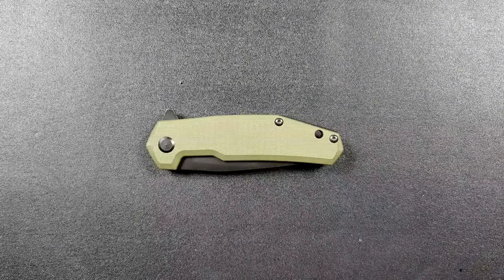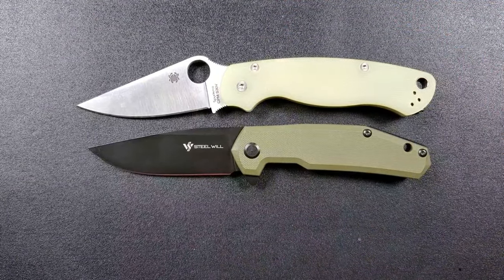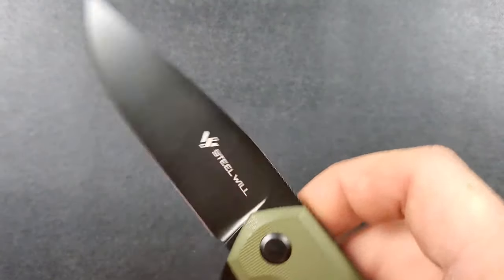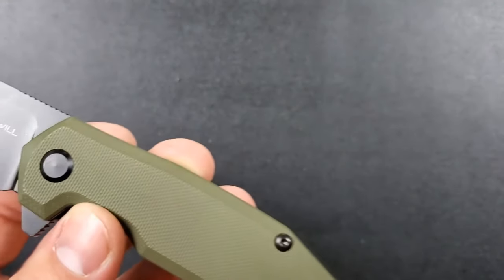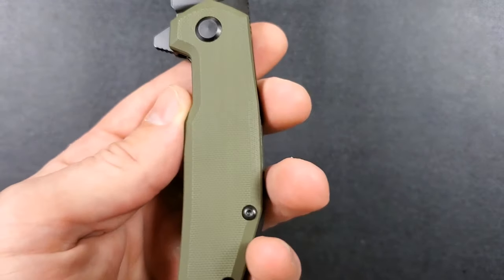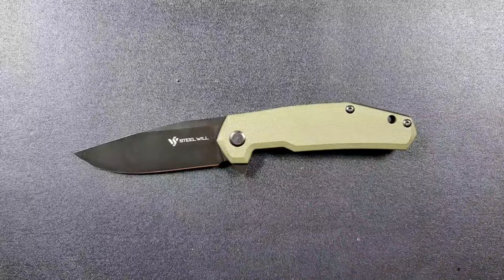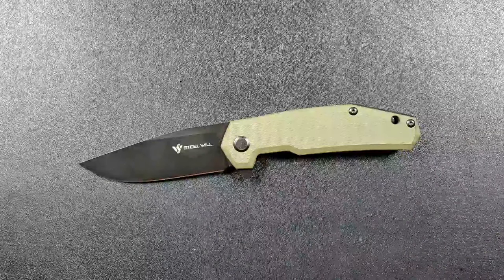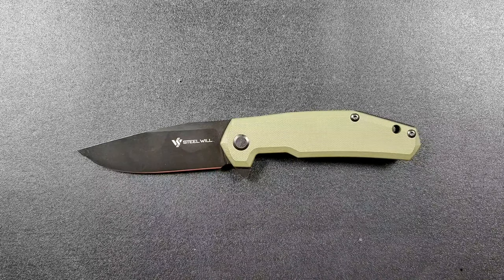Steel Will Tenet - Overview and Review